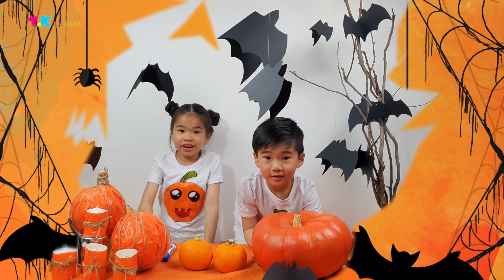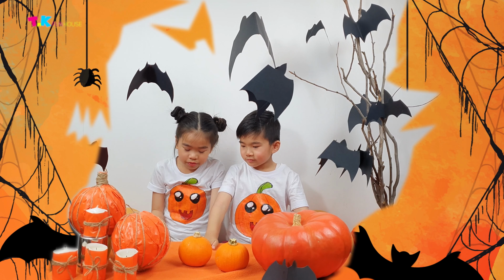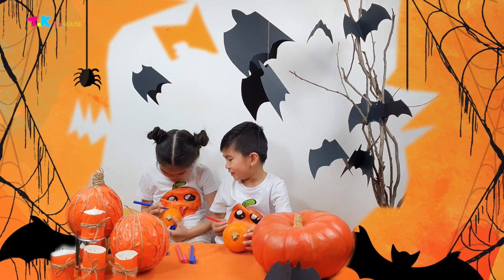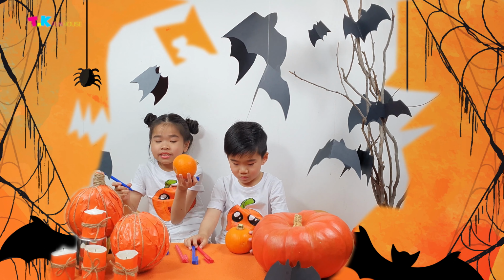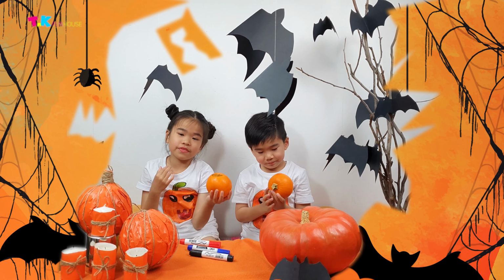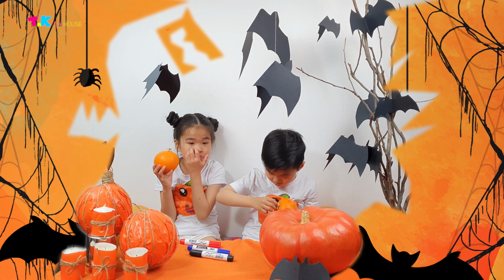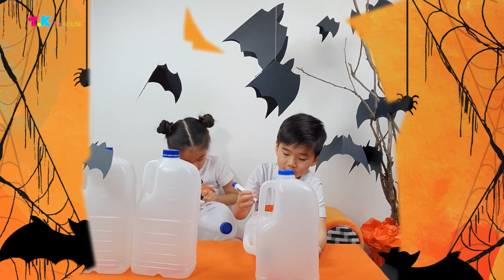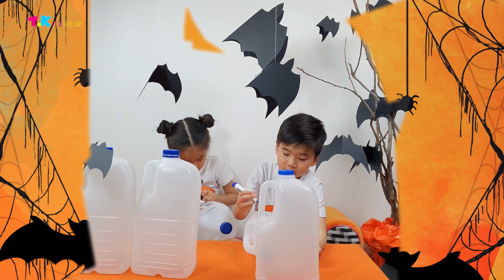Tulip and Keanu Pretend Play Decorate Halloween | Awesome Halloween Milk Bottle Lantern for Kids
Today is Halloween! Tulip and Keanu are getting ready to decorate for Halloween but they don't like scary instead they made Awesome halloween milk bottle lanterns

Happy Halloween to you!

LOVES, Tulip and Keanu